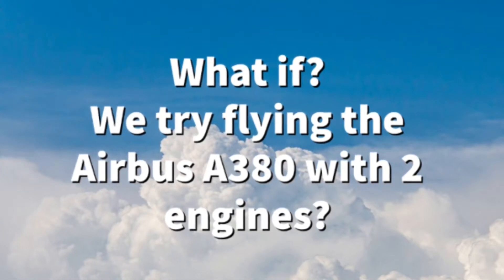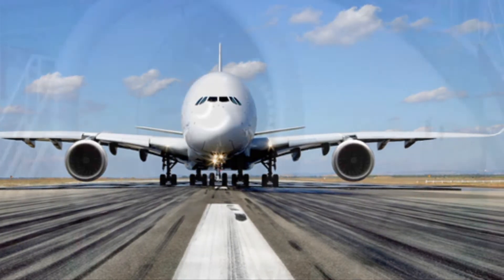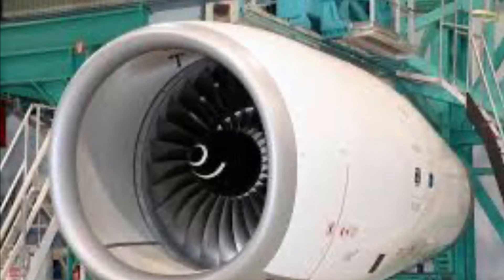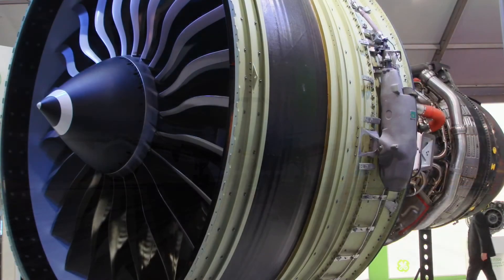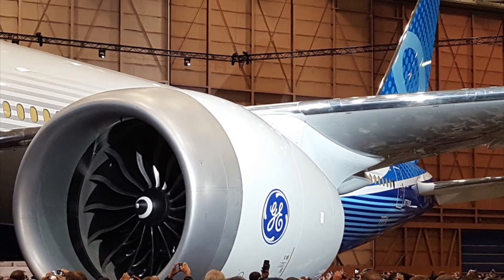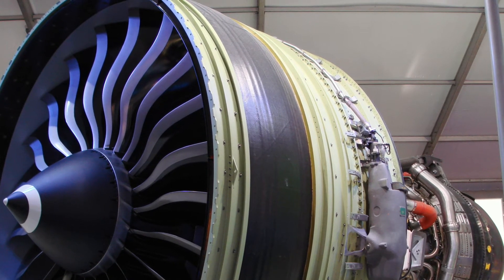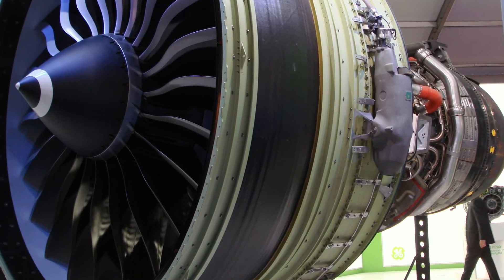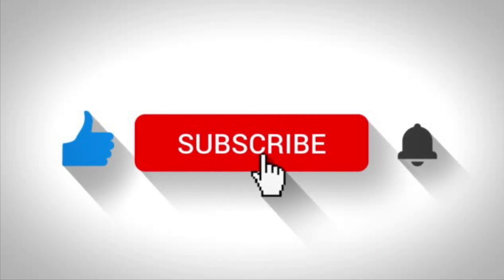What if we try to fly the A380 with 2 Engines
analysing if it is possible to fly the A380 on 2 engines